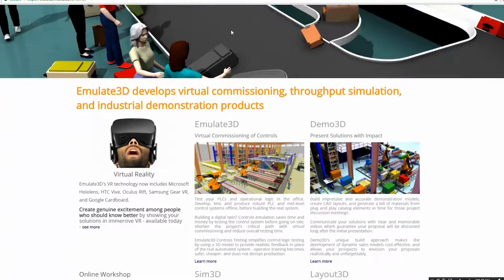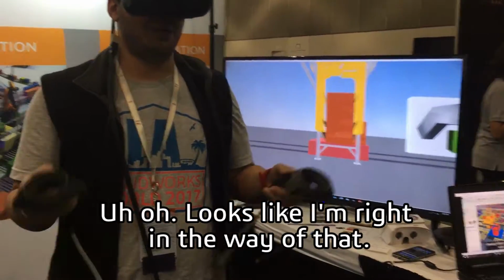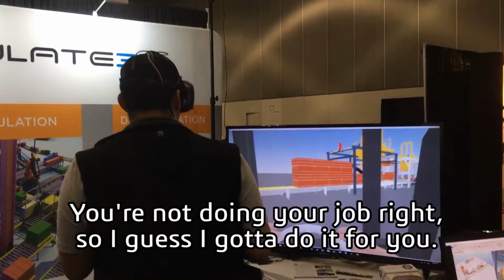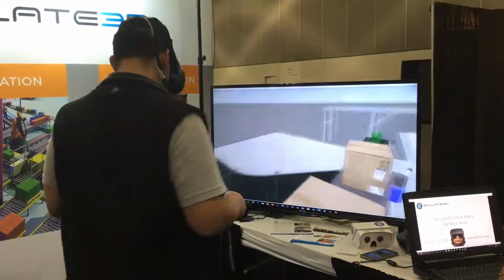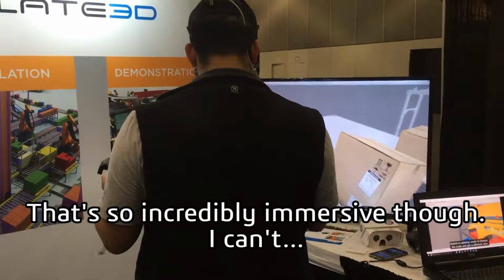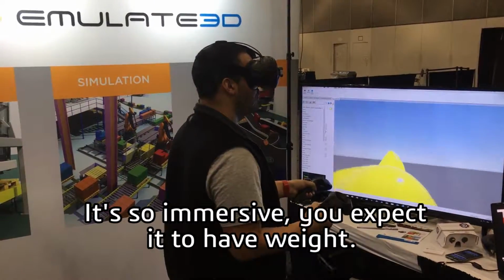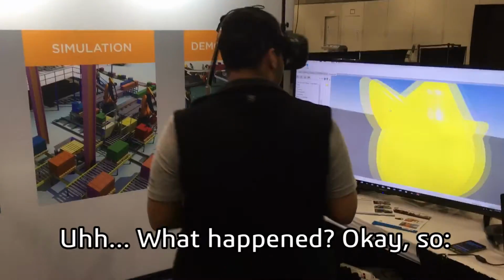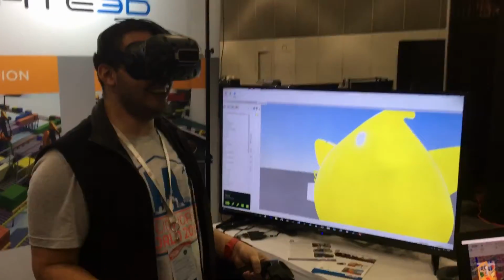I HUGGED LUMA IN VR!!! - Emulate3D's SOLIDWORKS Plugin DEMO3D - SOLIDWORKS WORLD 2017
Hi Guys!

So its been a little while since I posted as I was preparing for SolidWorks World 2017, but as you can tell, I had a lot of fun!

9/17/2017 REUPLOAD: reuploaded to remove content that no longer exists.